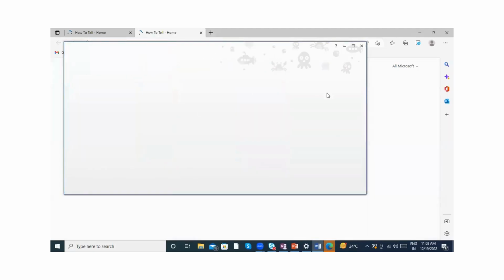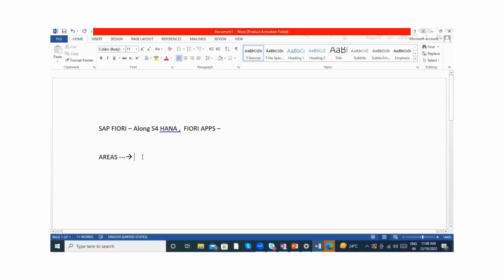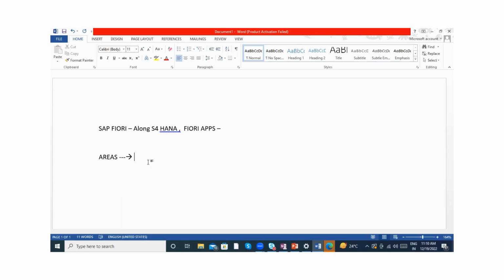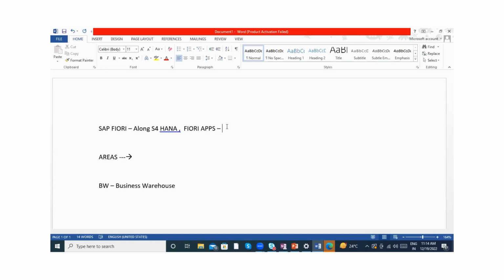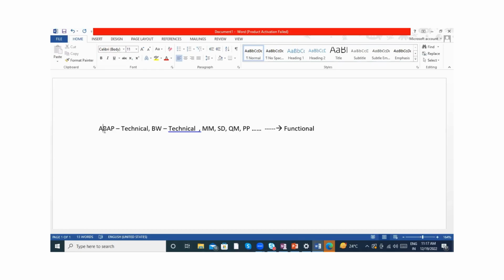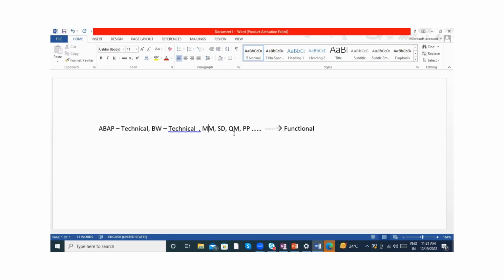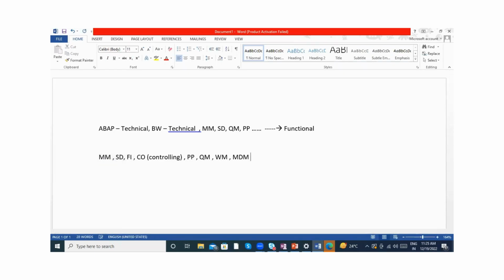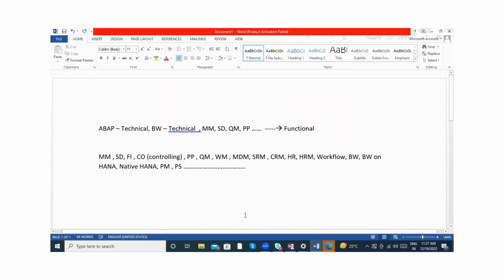SAP MM Regular classes : Class 1